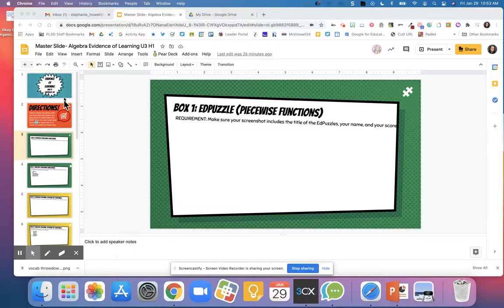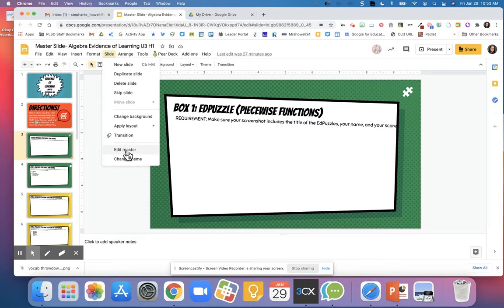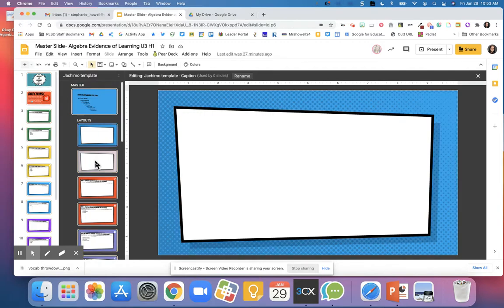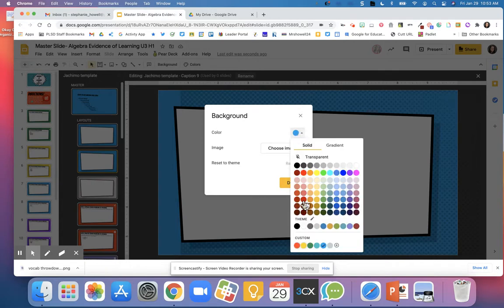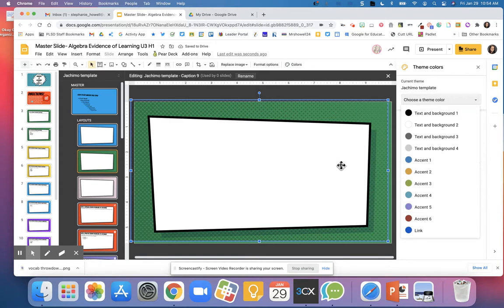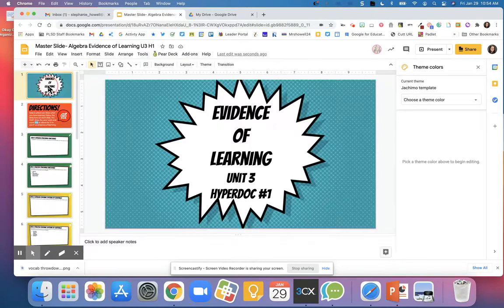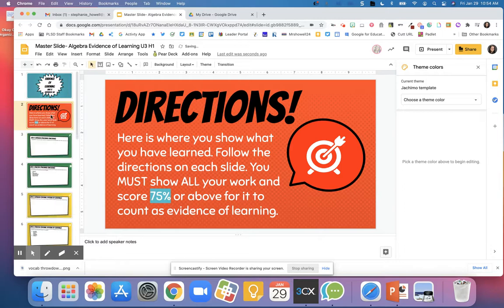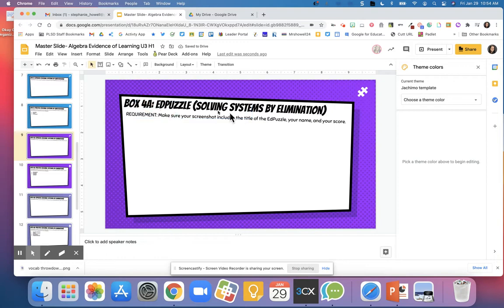Slides edit master